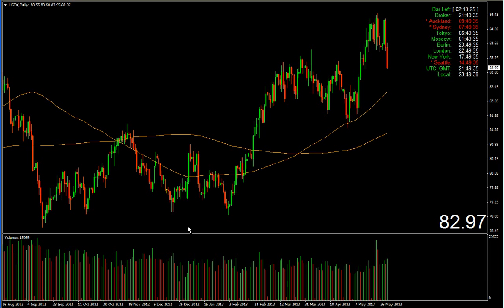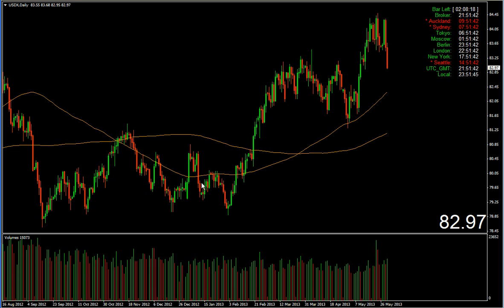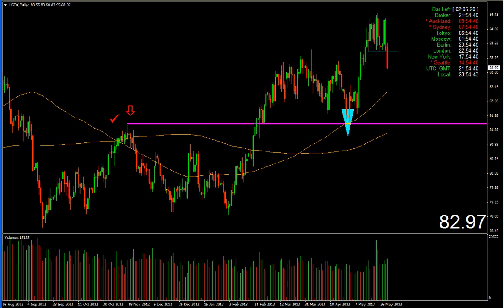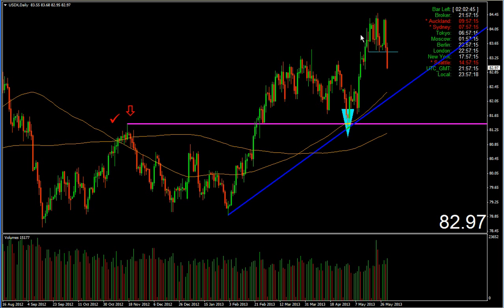US DOLLAR INDEX LongTerm & MidTerm in bulls hand, but into next week better don`t touch ?!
1280 x 780 Pixel @ CENTRAL BANK 4XSetUp